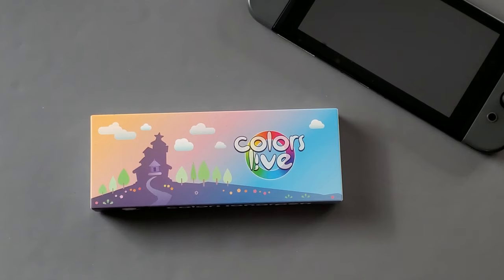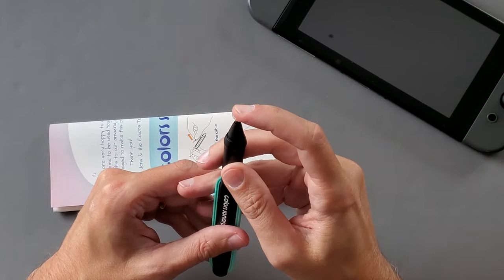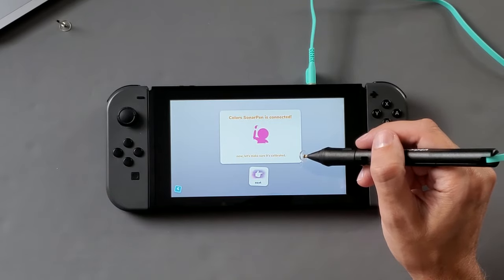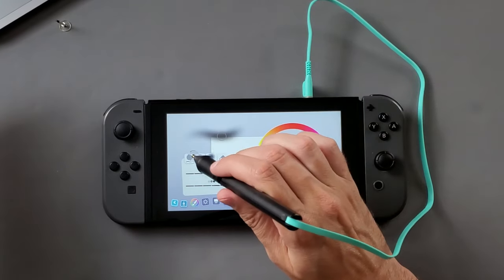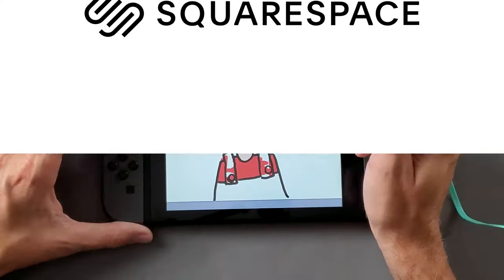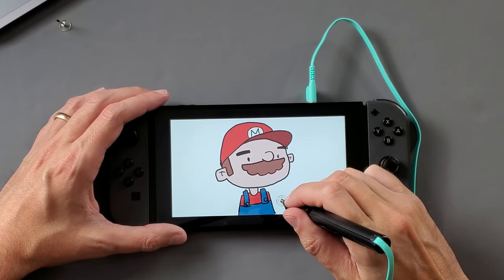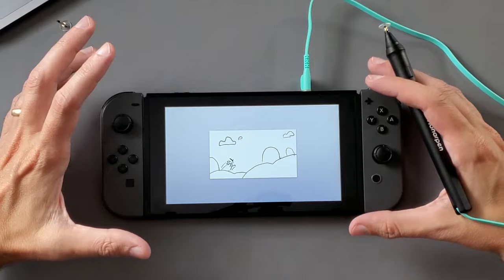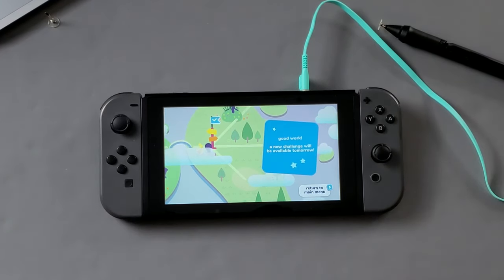Drawing On The Nintendo Switch With Colors Live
There is a new app for the Nintendo Switch called Colors Live. If you get the physical version of the game/app it also comes with a sonar pen. A quirky little stylus that uses the headphone jack to emulate pressure sensitivity.